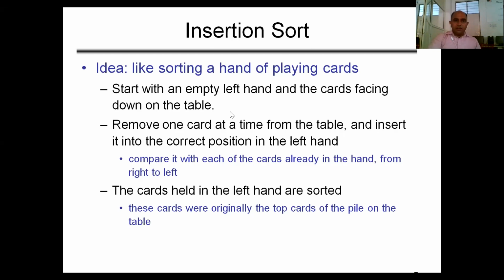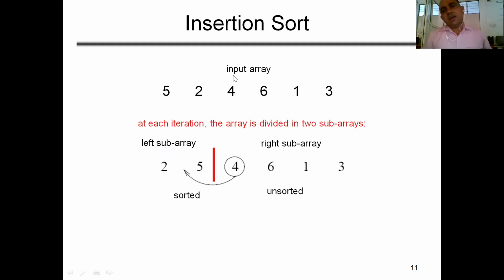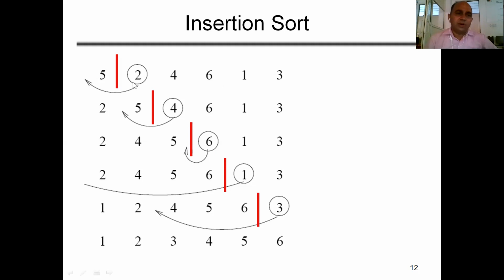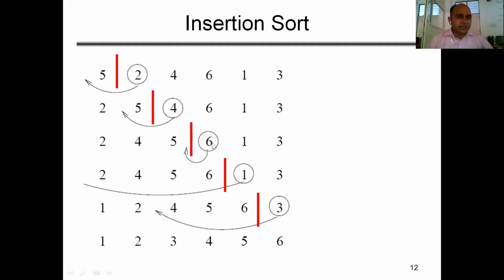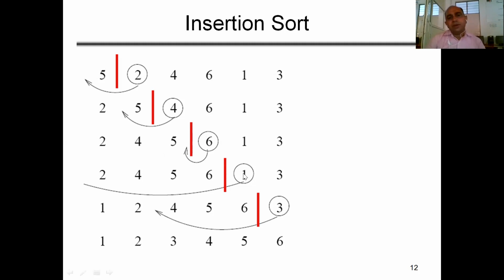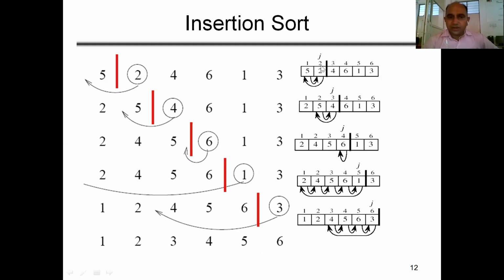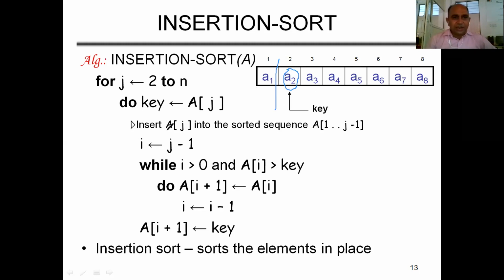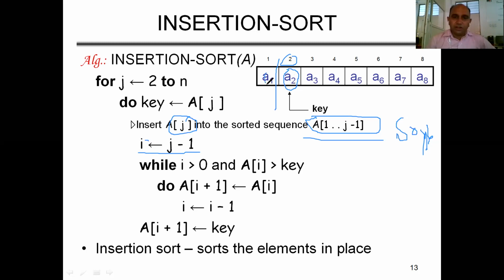INSERTION SORT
DR VINESH KUMAR MIET MEERUT